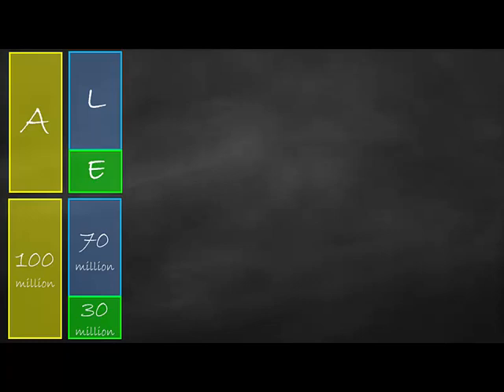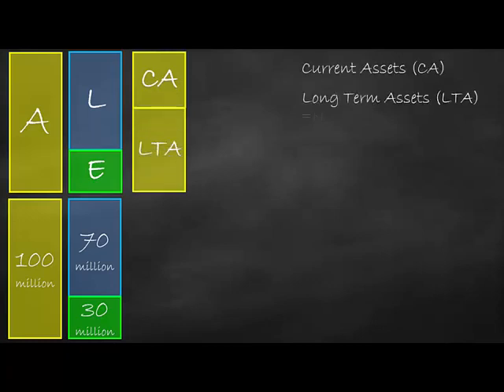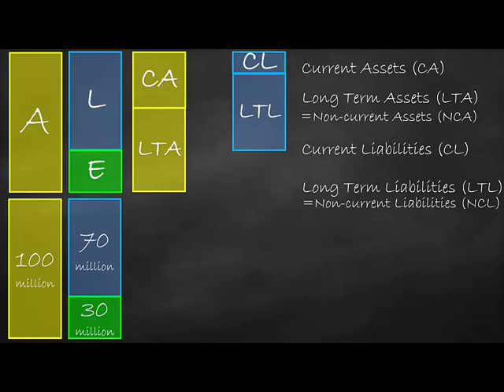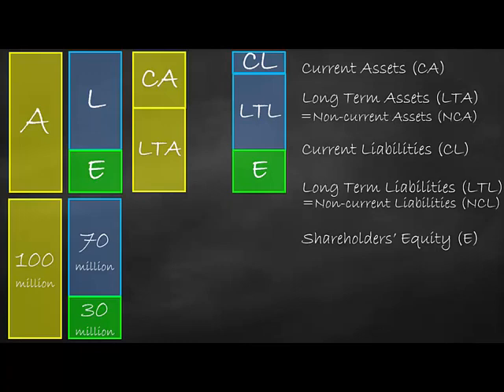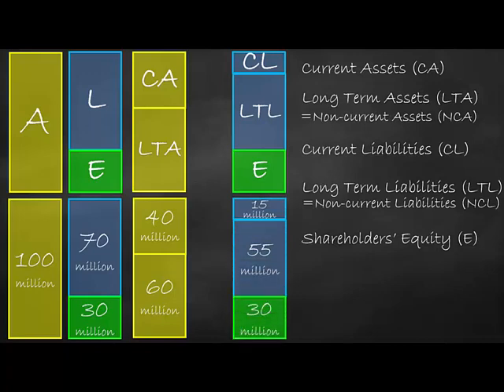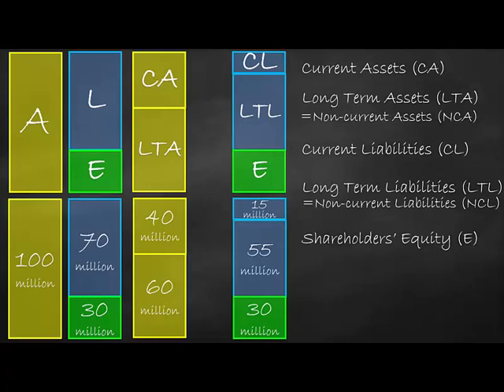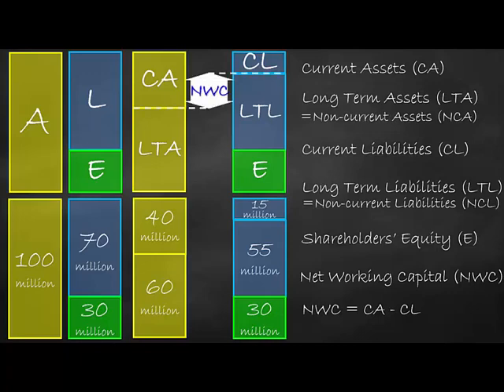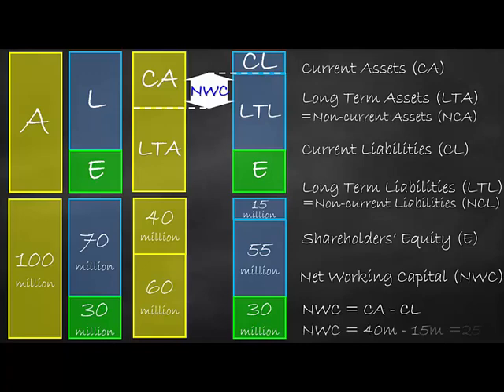Categories of the balance sheet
This video explains the categories of the balance sheet or statement of financial position in terms of current assets, non-current assets, current liabilities, non-current liabilities and shareholders’ equity.